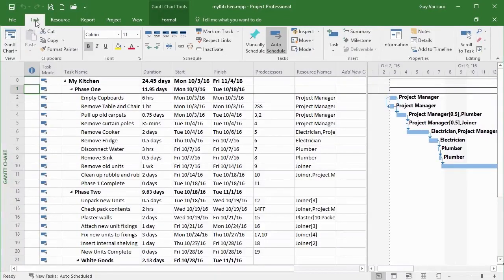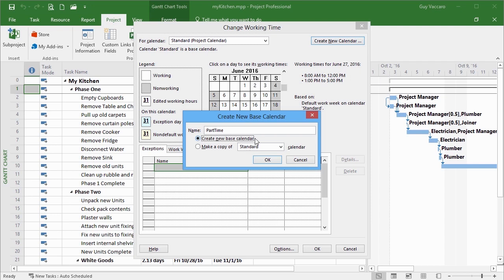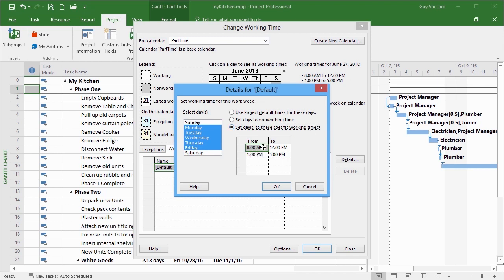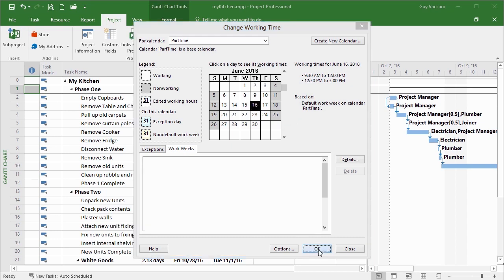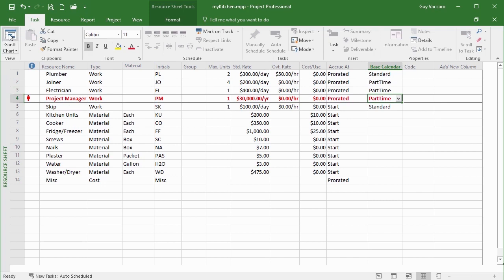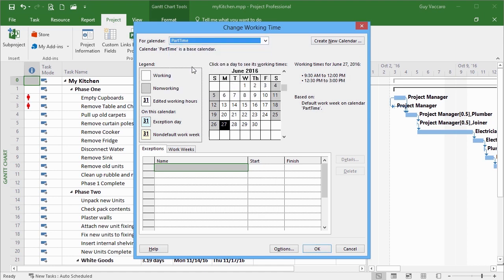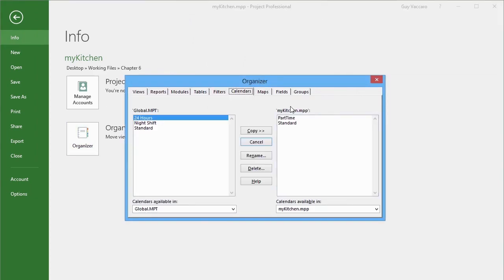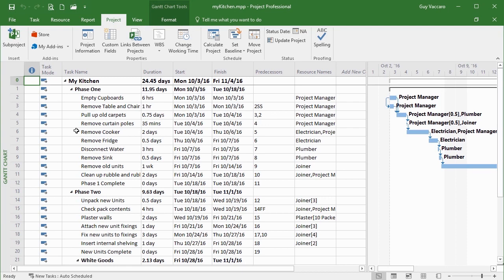39 Create And Assign A Custom Calendar